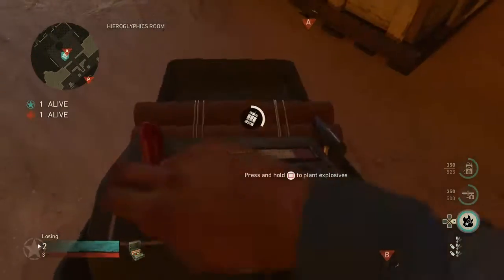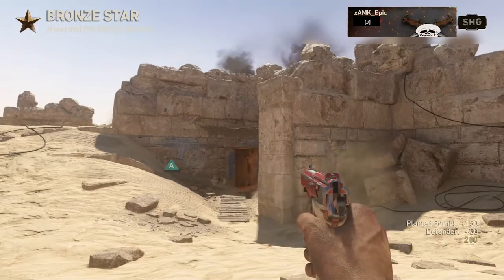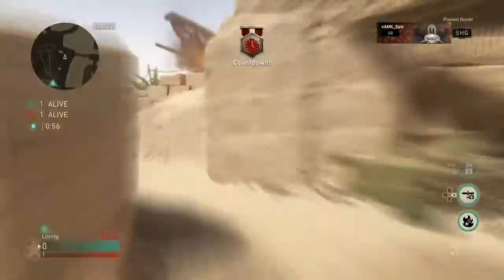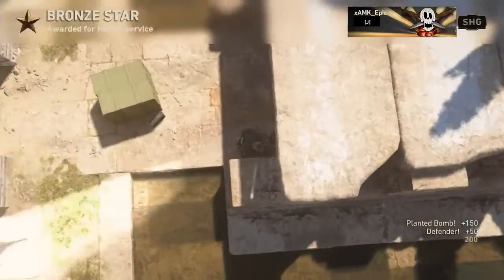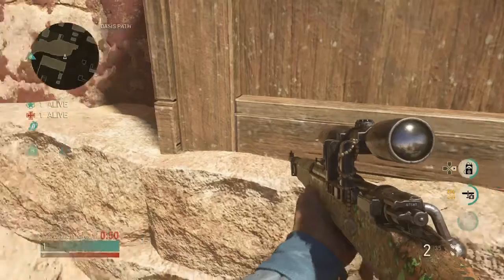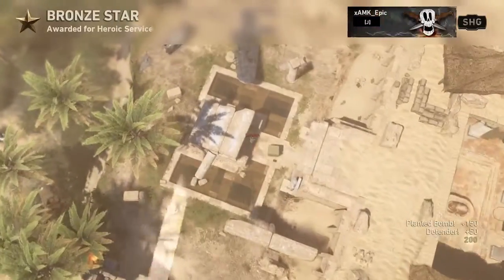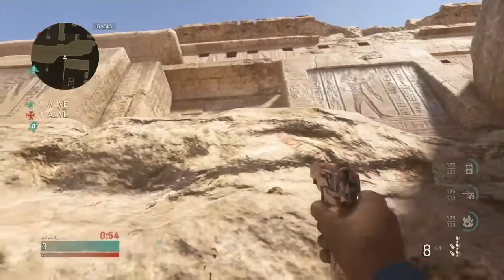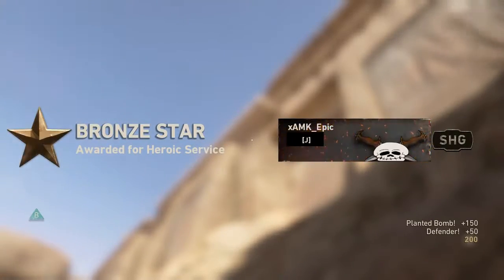WWII: Egypt Throwing Knife Spots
All spots in this video were found & shown by xAMK Epic.

Connect with NCS:
〱Snapchat: ncsmusic